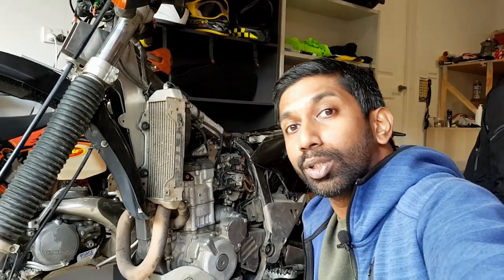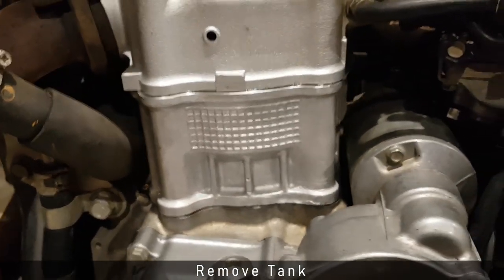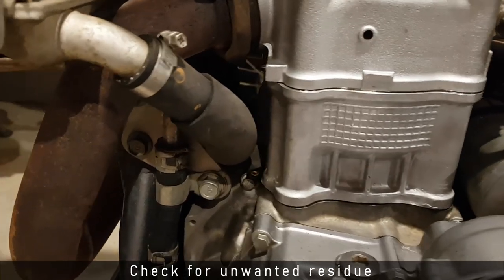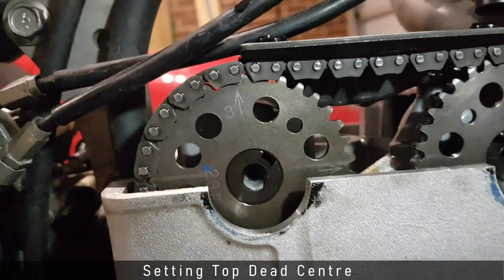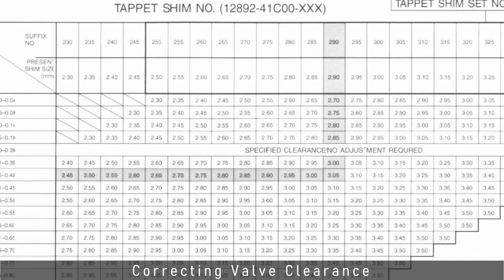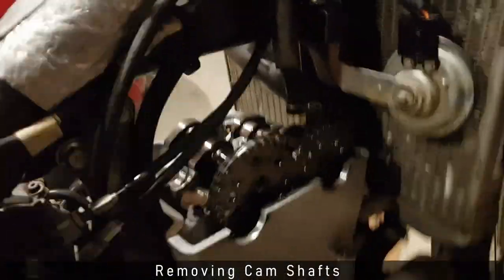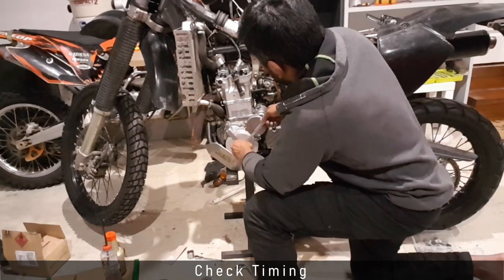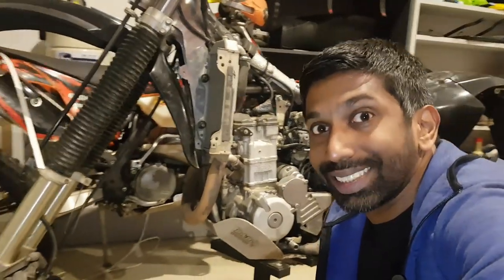How to check valve clearance | DRZ400 | On Two Wheels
In this video of On Two Wheels, I explain how to check valve clearance on a DRZ400.
While I was at it, I also solved a little oil leak i had from the head gasket gasket.